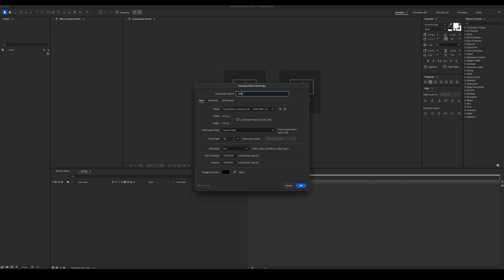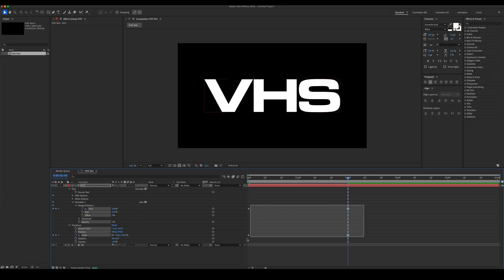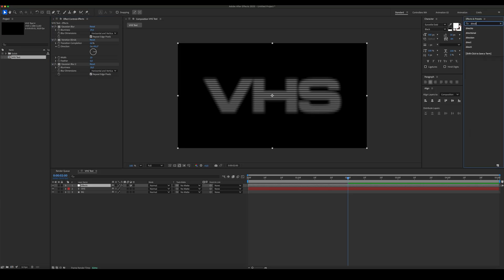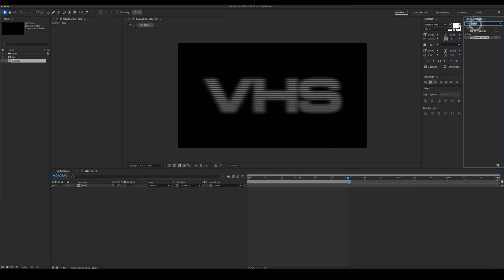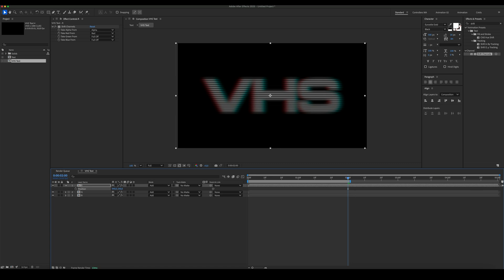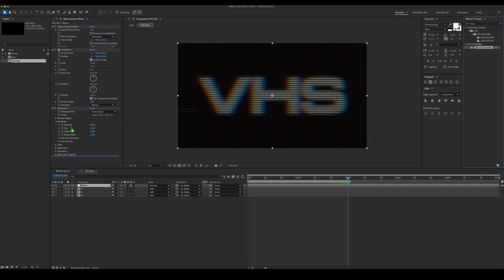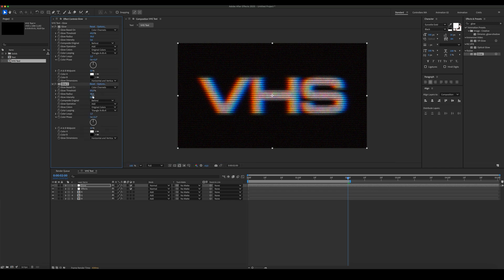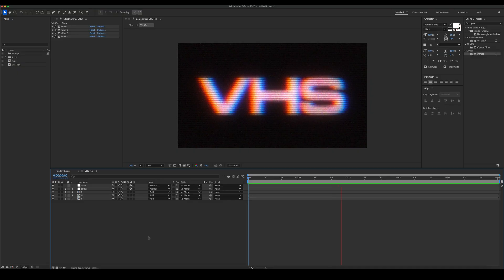Create this cool VHS Animation In After Effects!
Create this VHS Typography Effect | After Effects Tutorial
In this tutorial you'll learn how to create VHS, CRT, Old Tape, Text Flicker, Retro TV effect!

Also this tutorial covers:
1. How to add and combine effects,
2. How to parent values and effects to one another,
3. How to add keyframes and expressions